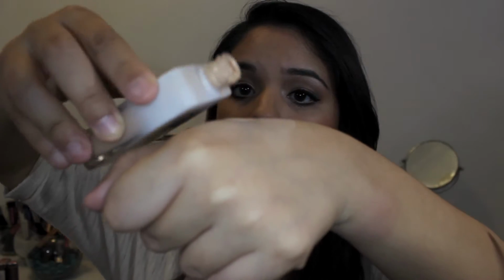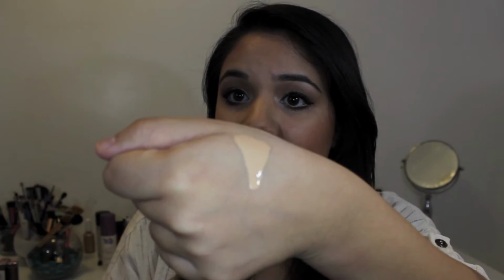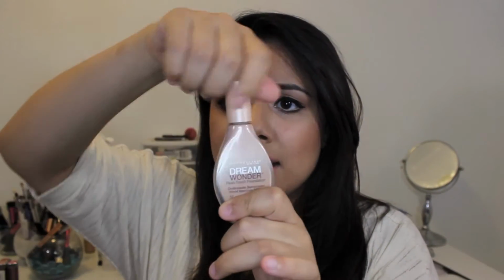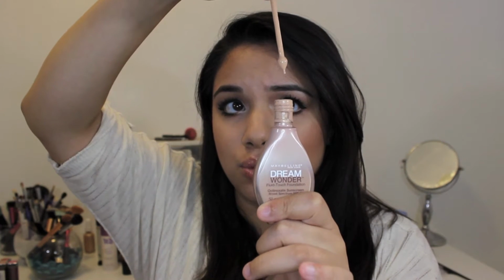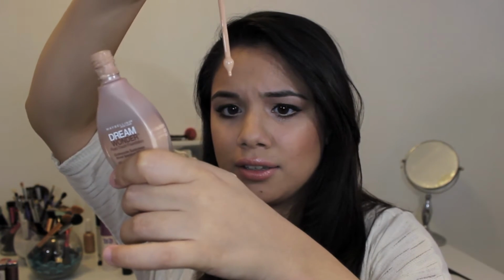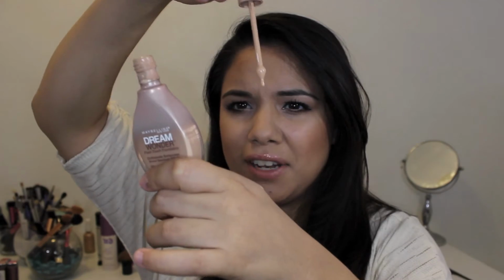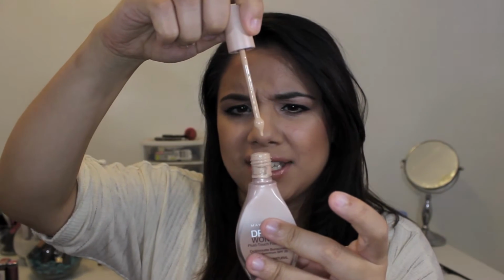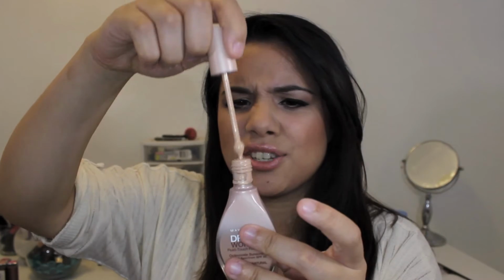Maybelline Dream Wonder VS L'oreal Magic Nude